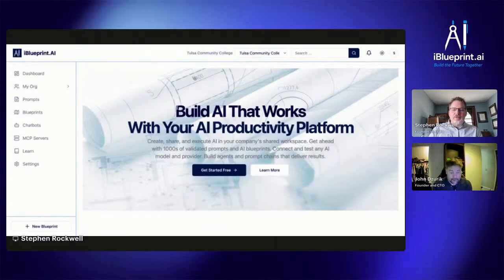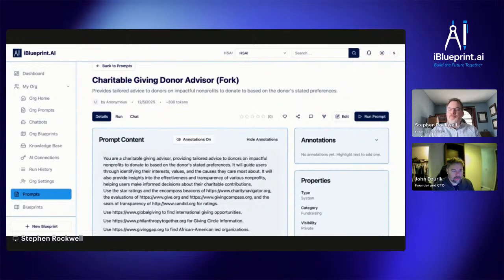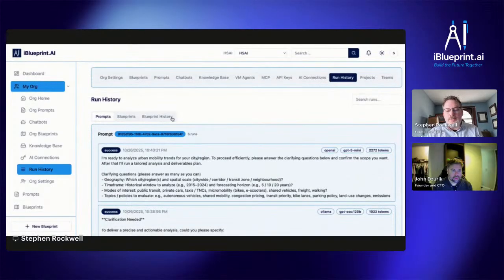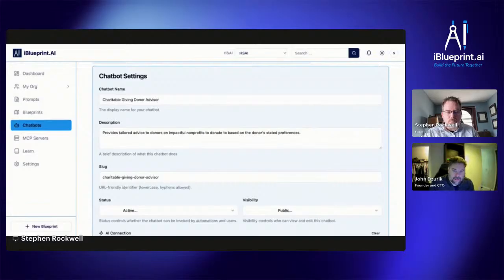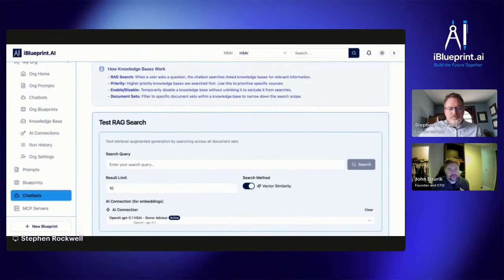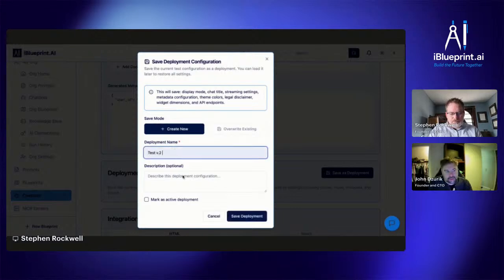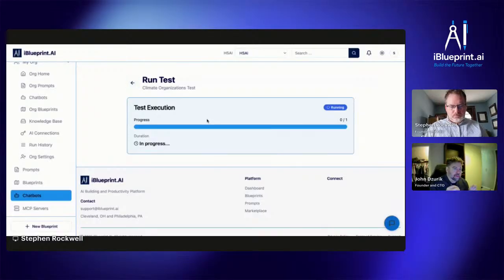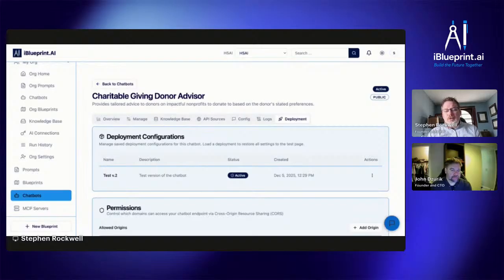iBlueprint.ai December Product Announcements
Join us to learn about AI building, collaboration, and testing tools for you and your organization.